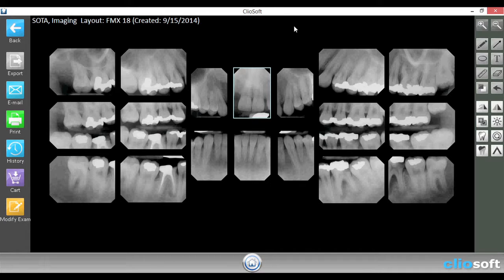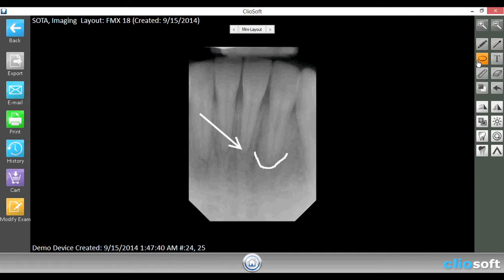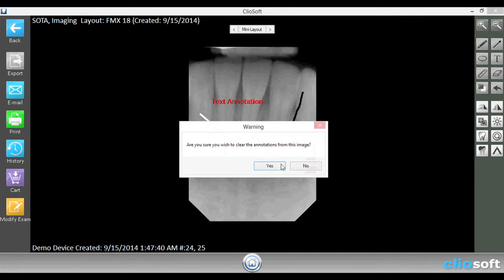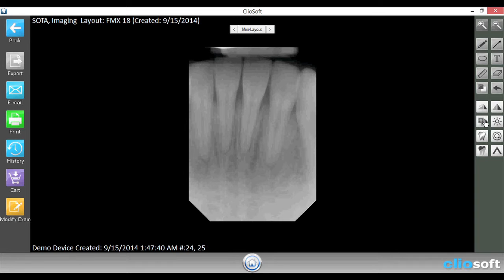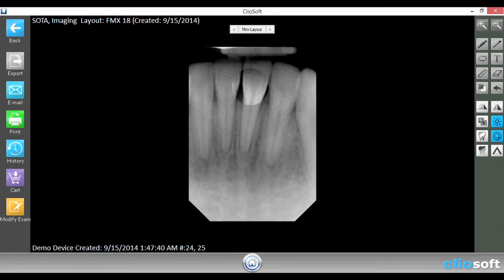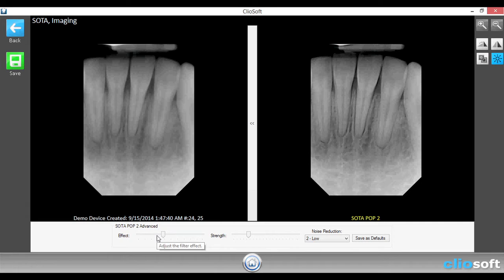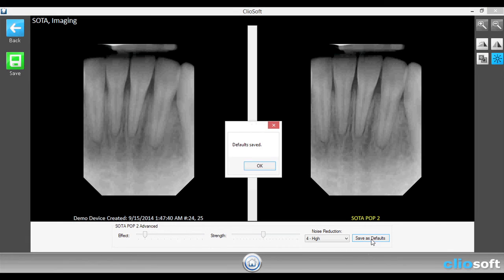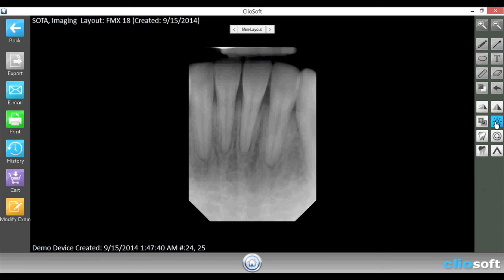Cliosoft Dental Imaging Software Tutorial: Annotations and filters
Using annotations and filters in the Cliosoft Dental Imaging Software by SOTA Imaging. This revolutionary software is state of the art engineering for optimal x-ray image clarity and simple user navigation. As the first imaging software designed for simple tablet pc touchscreens and/or desktop pc, Cliosoft is user-intuitive and requires little to no training. Try the Cliosoft imaging software in your practice for free for 7-days by calling toll free (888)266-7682 or (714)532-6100.